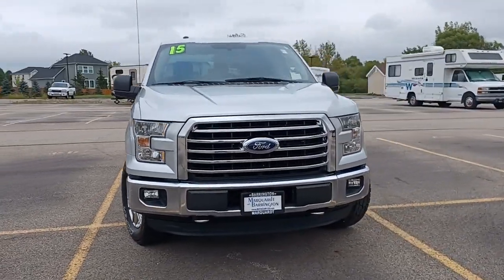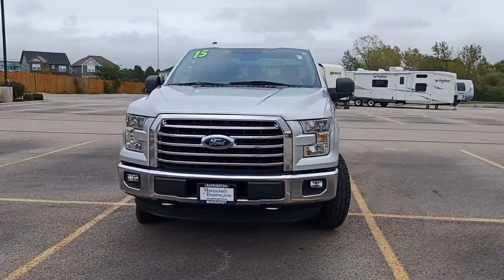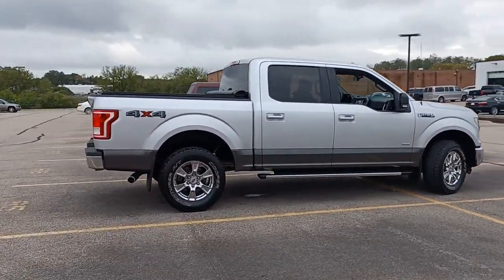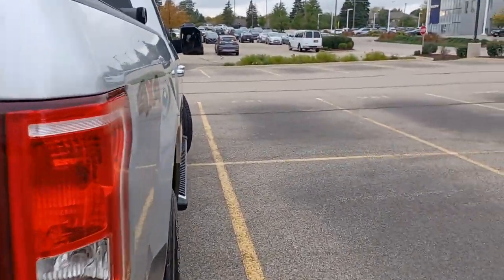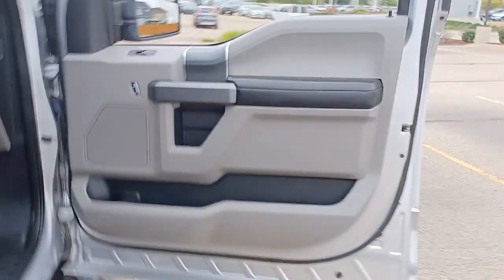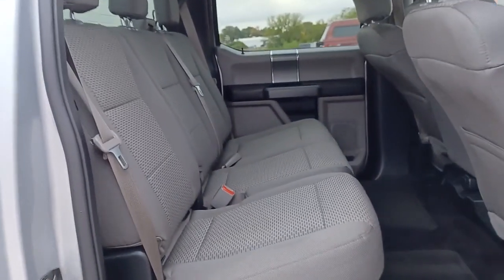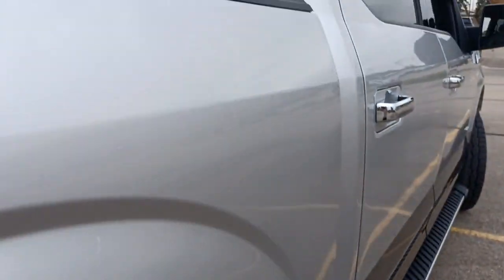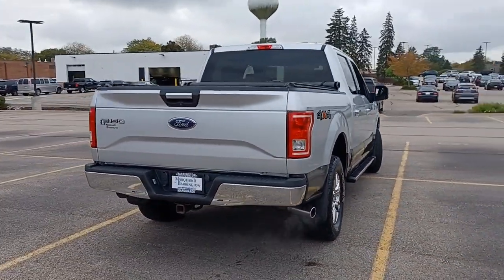2015 Ford F-150 Barrington, North Barrington, South Barrington, Palatine, Barrington Hills, IL P4603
Ingot Silver Metallic Used 2015 Ford F-150 available in Barrington, Illinois at Marquardt Buick GMC. Servicing the North Barrington, South Barrington, Palatine, Barrington Hills, IL area.
2015 Ford F-150 4WD SuperCrew 145 XLT - Stock#: P4603 - VIN#: 1FTEW1EG0FFC20650

: No Accident! Excellent Condition. $100 below Kelley Blue Book! 4x4 Bluetooth Smart Device Integration OPTION PACKAGES: EQUIPMENT GROUP 301A MID Radio: Single-CD w/SiriusXM Satellite SiriusXM US satellite service is available in the 48 contiguous United States and D.C 7 speakers Rear View Camera w/Dynamic Hitch Assist Class IV Trailer Hitch Receiver smart trailer tow connector and 4-pin/7-pin wiring harness Leather-Wrapped Steering Wheel 8-Way Power Drivers Seat power driver lumbar and manual passenger lumbar Rear Window Defroster 4.2 Productivity Screen in Instrument Cluster Power Glass Heated Sideview Mirrors Manual folding turn signal auto-dimming feature (drivers side) and black skull caps Auto-Dimming Rearview Mirror Power Driver/Manual Passenger Lumbar Power-Adjustable Pedals Fixed Backlight w/Privacy Glass Rear Under-Seat Storage ENGINE: 3.5L V6 ECOBOOST 3.31 Axle Ratio GVWR: 7000 lbs Payload Package XLT CHROME APPEARANCE PACKAGE 2 chrome front tow hooks Single-Tip Chrome Exhaust Tires: P275/65R18 OWL Automatic Transmission Chrome Door & Tailgate Handles w/Body-Color Bezel bezel on side doors and black on tailgate Wheels: 18 Chrome-Like PVD Chrome Billet Style Grille w/Chrome Surround black mesh insert Chrome Step Bars. WHY MARQUARDT OF BARRINGTON?: Marquardt of Barrington is the most established and award-winning Buick-GMC dealership in the Chicagoland area! Among our most recent awards are #1 in Customer Satisfaction and #1 in Customer Retention! Since 1950 we have exceeded our customers expectations while demonstrating honesty and integrity in all that we do. Dont forget to grab a handful of licorice and drive! THE VALUE OF USED VEHICLES VARIES WITH MILEAGE USAGE AND CONDITION. BOOK VALUES SHOULD BE CONSIDERED ESTIMATES ONLY. Pricing analysis performed on 10/5/2021. Please confirm the accuracy of the included equipment by calling us prior to purchase.